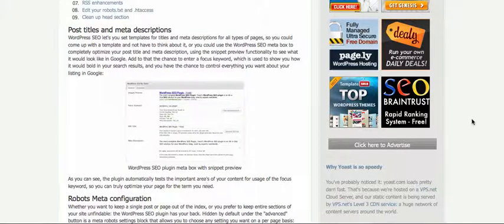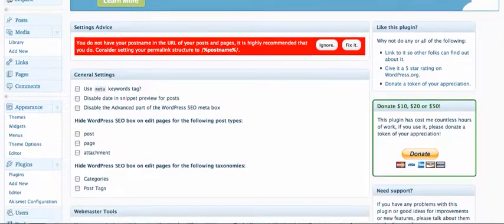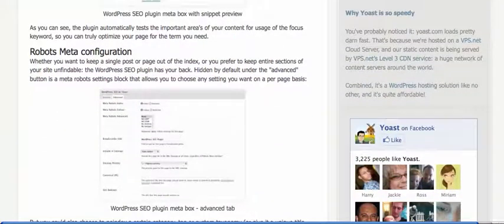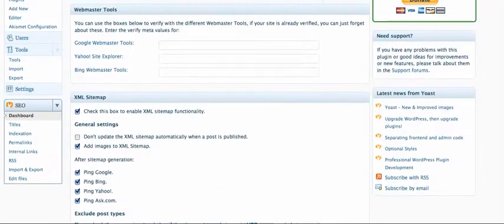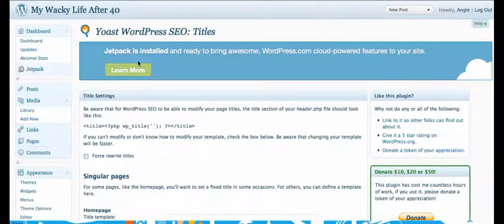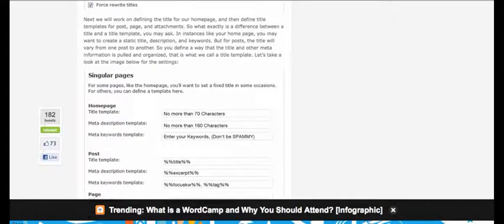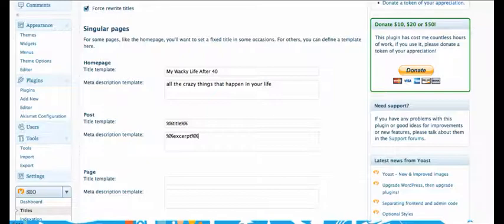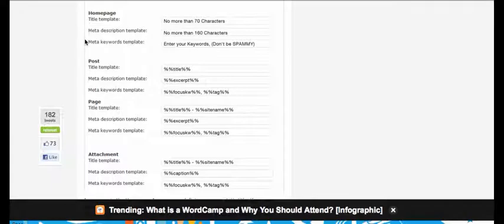Installing the Yoast SEO plugin.mp4